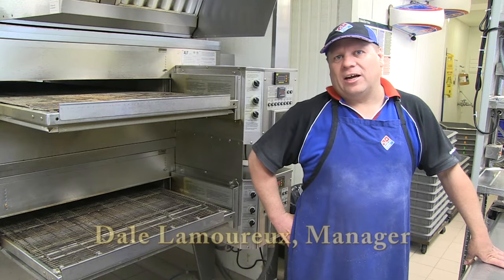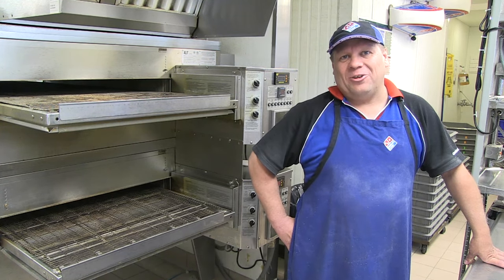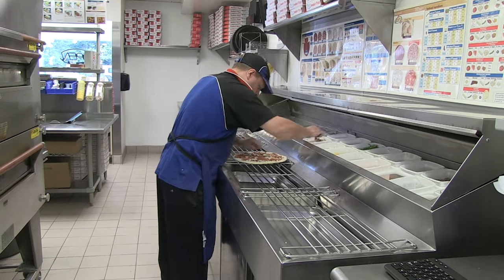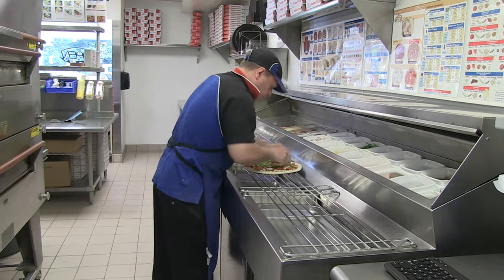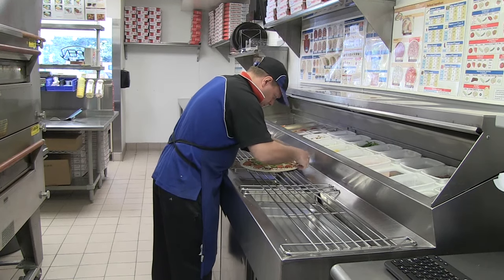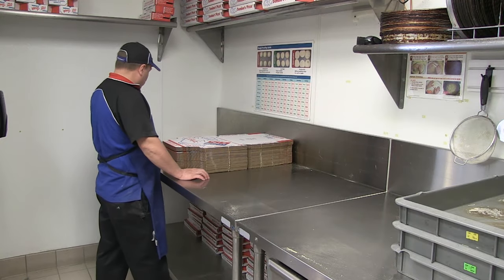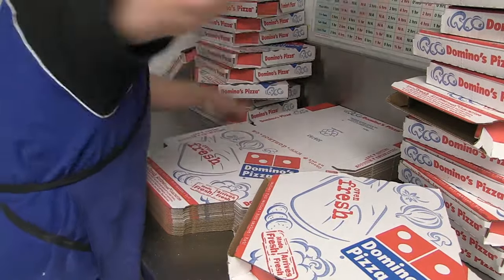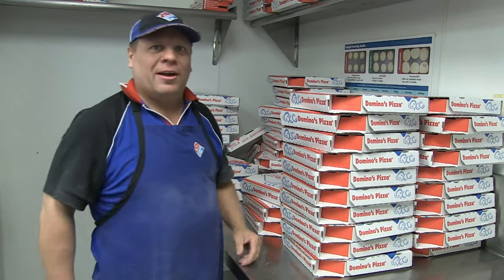Domino's Pizza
Local Pizza Delivery Firm featured by Saanich Voice Online.